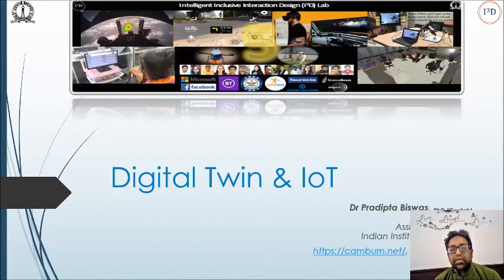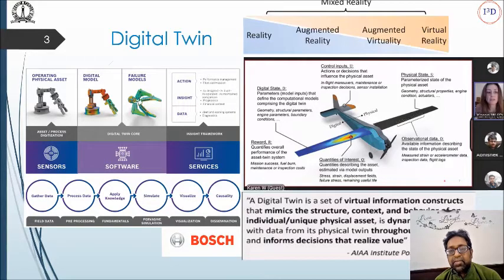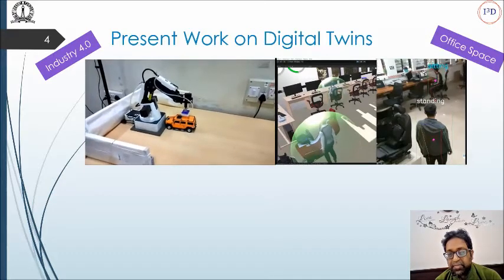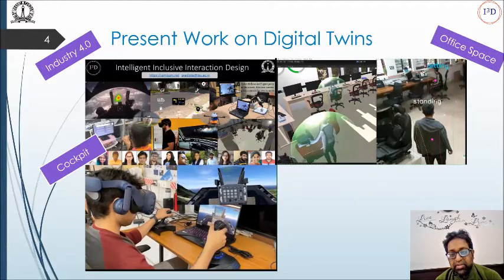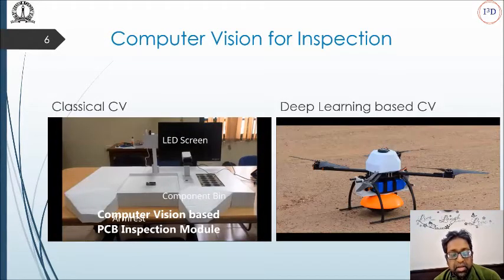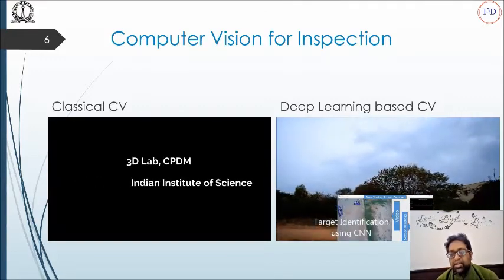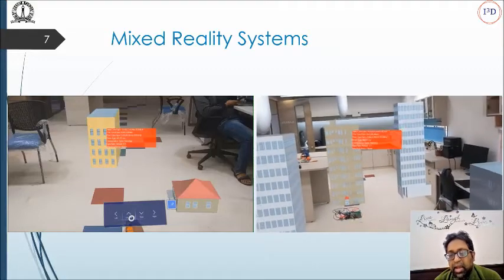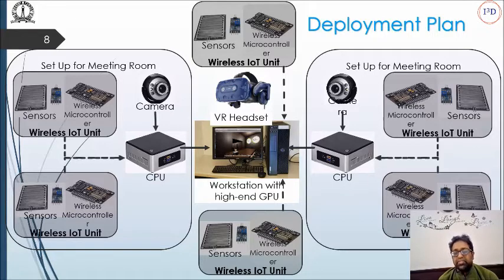VR Digital Twins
A brief description of our research on VR based Digital Twins and Computer Vision projects